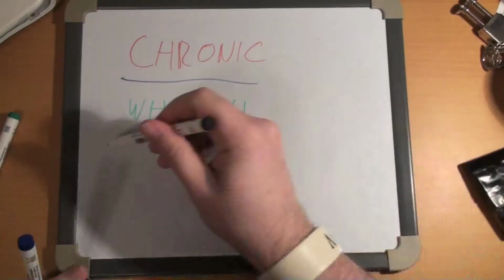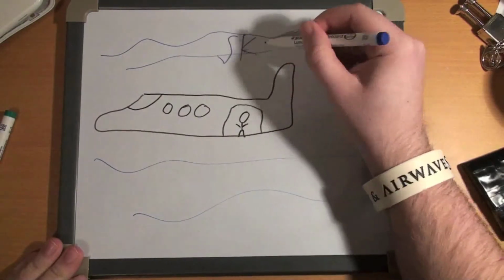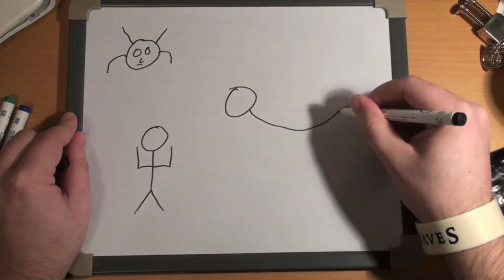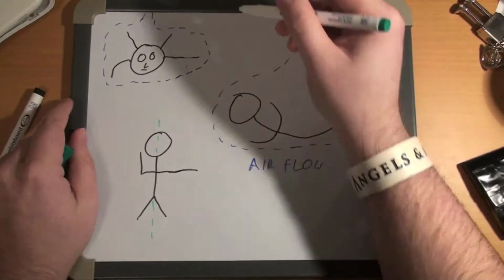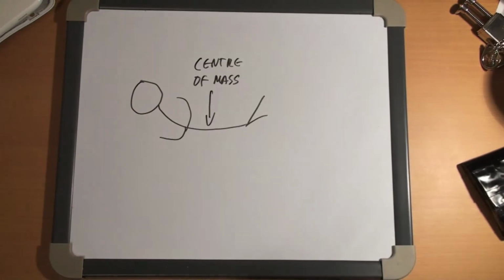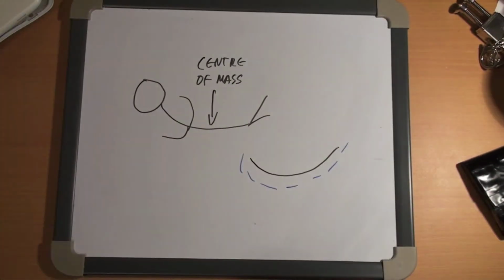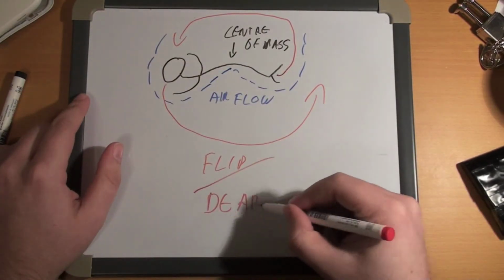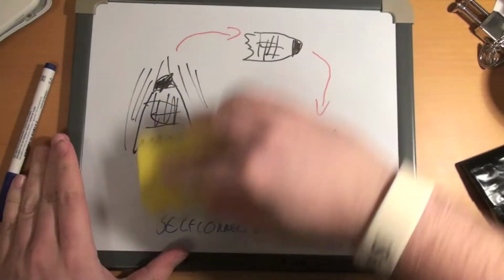PHYSICS OF FREEFALL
If the audio randomly cuts out or doesnt match up with the video, im sorry but my computer hasnt been working very well the past couple of weeks. I've done my best to fix this but theres not a lot i can do once its exported. If its still bad i'll try and fix it and re upload it because i really enjoyed making this one.